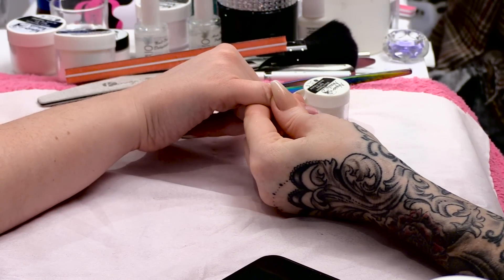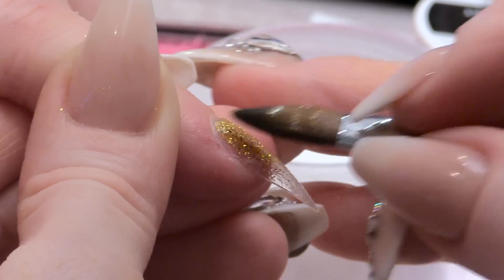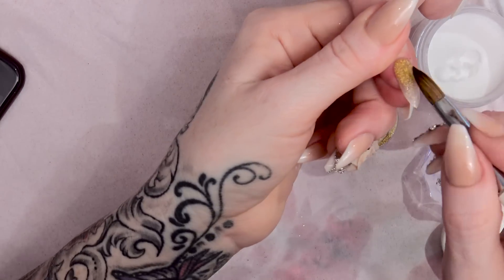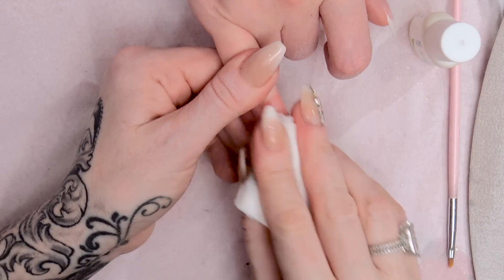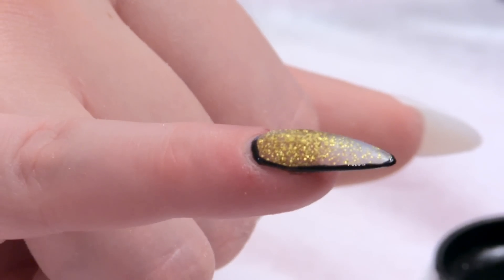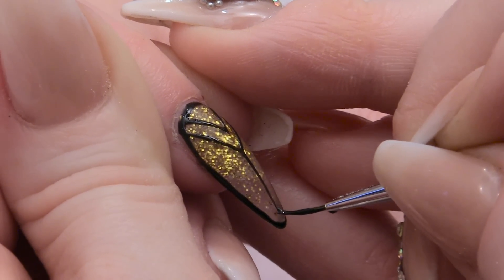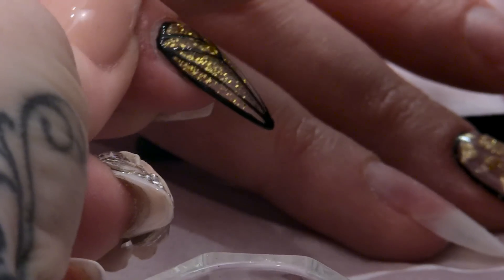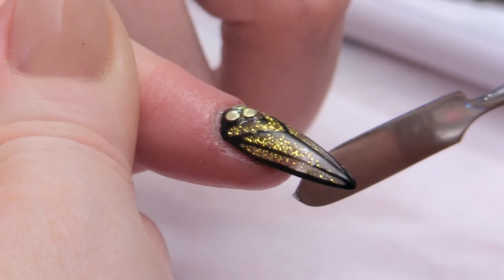Gold Fade Clear Acrylic Nail Design With Gold Studs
This video shows how to create a transparent nail with gold glitter fade with a gel design. It is an easy design but is still very elegant.

The products you will need for this design are:
Maximum adhesion acrylic liquid
Buffer
180/180 grit nail file
Nail prep dehydrator
Nail primer
Gel residue remover
Cuticle pusher
Nail glue
Salon nail tips
Black UV gel
Mega gloss sealer gel
Gold dust